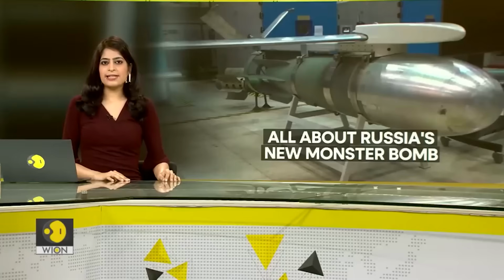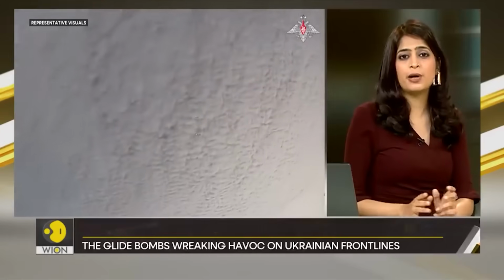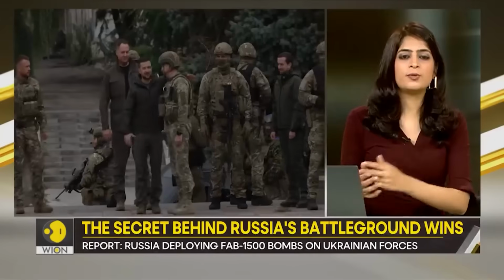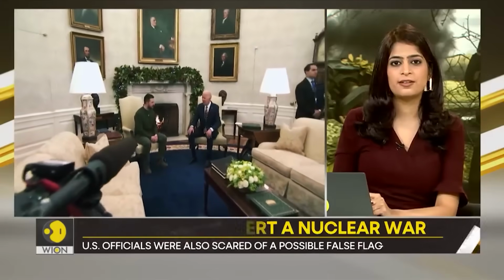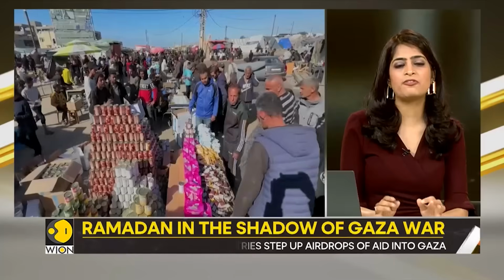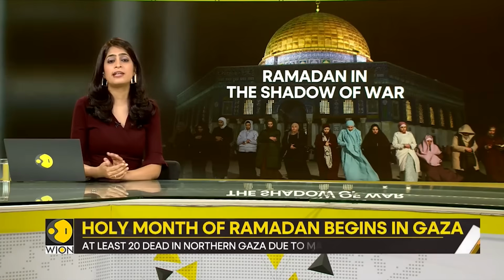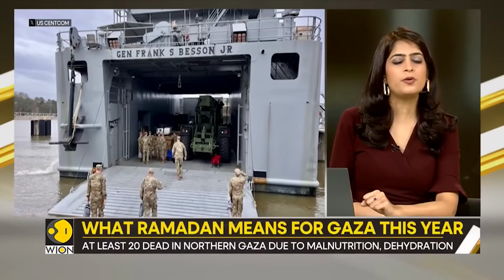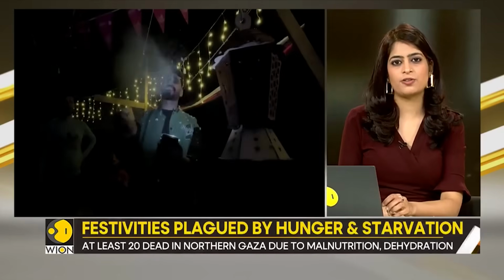Russia-Ukraine War: Russia started deploying FAB-1500 bombs on Ukrainian forces |Gravitas Highlights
Russia has started using a powerful new monster bomb in battleground Ukraine. It's called the FAB-1500 which is a glide-bomb weighing 1,500 kilograms or 3,000 pounds. Reports say it has dramatically boosted Russia's effectiveness in the Ukraine war. watch this video to learn more about the bomb.